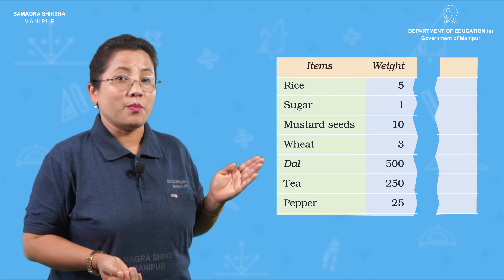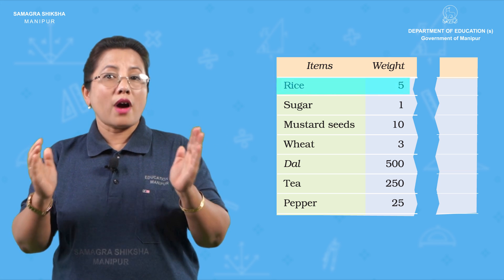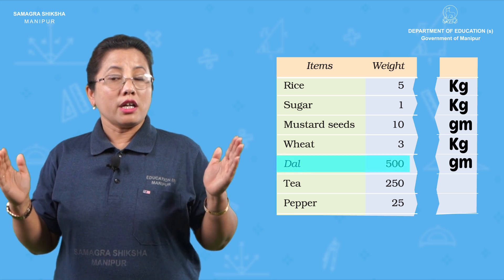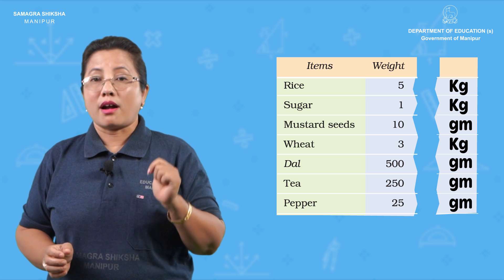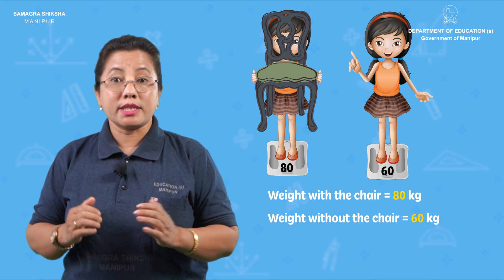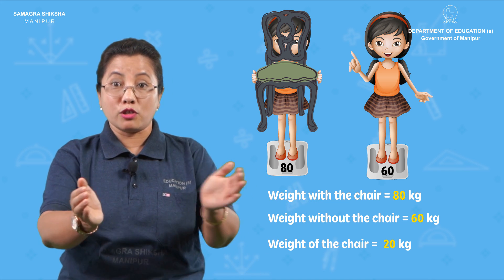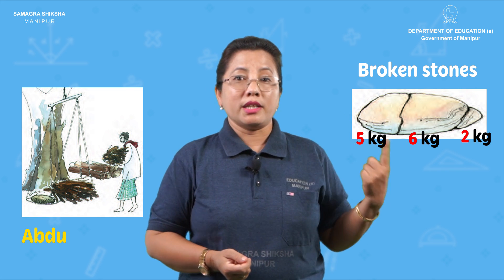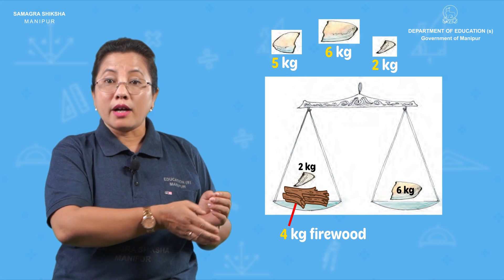Class IV Mathematics Lesson 12: How Heavy? How Light? (Part 2 of 2)